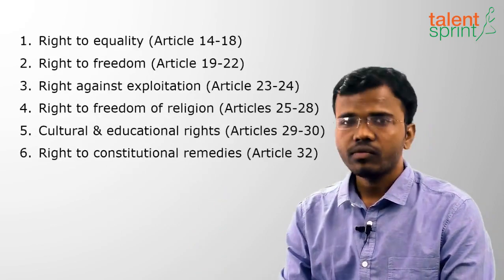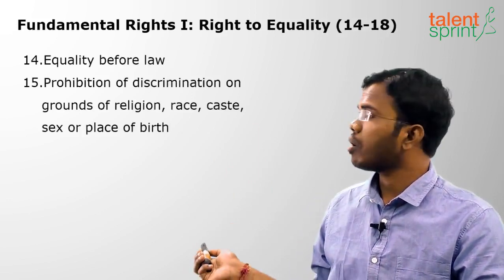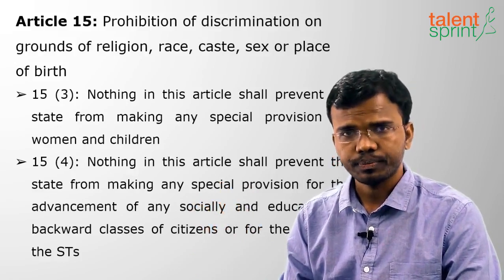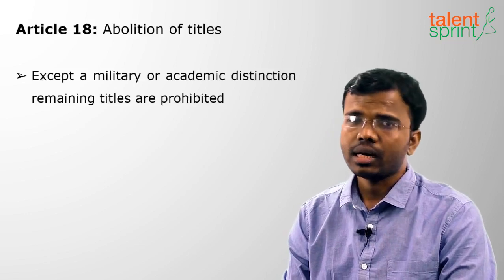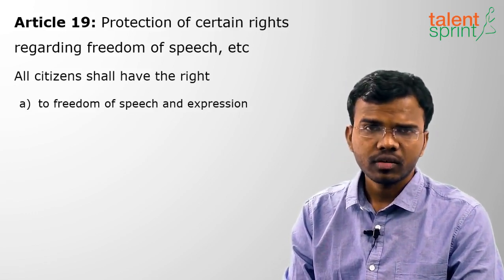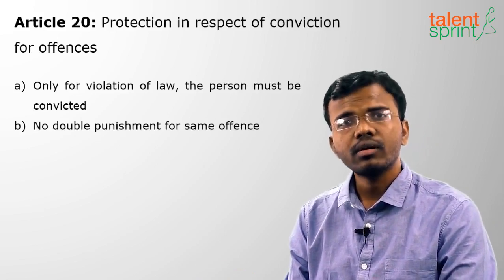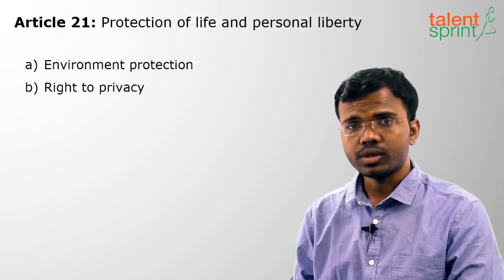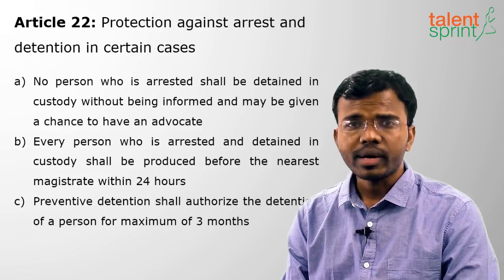Fundamental Rights | Articles 12 - 22 | Polity | General Awareness | TalentSprint Aptitude Prep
The video explains the various fundamental rights mentioned in the Constitution of India.